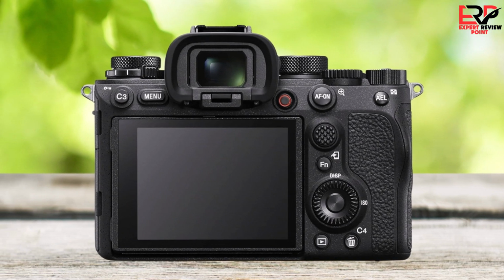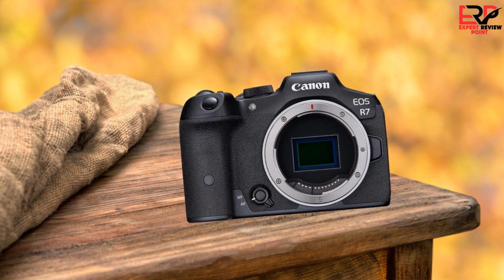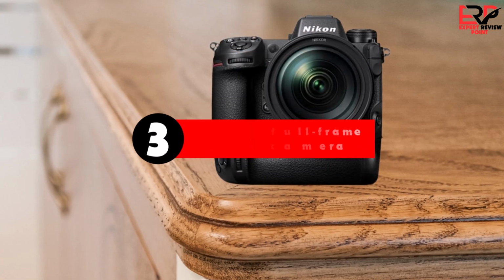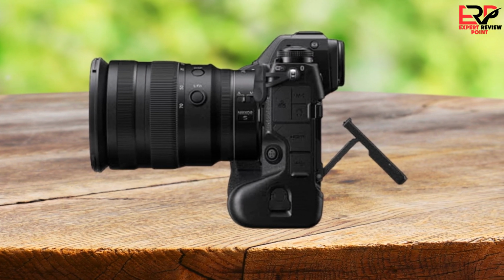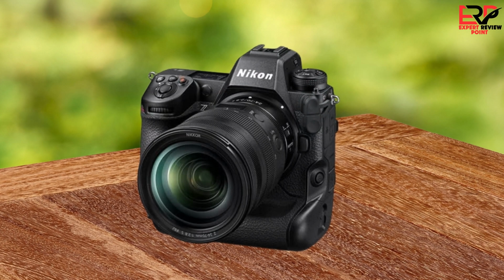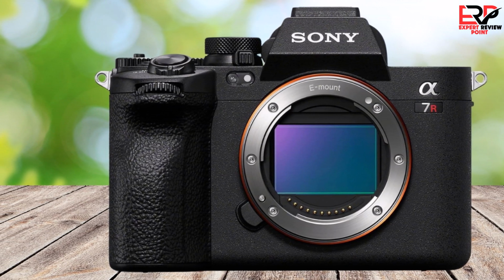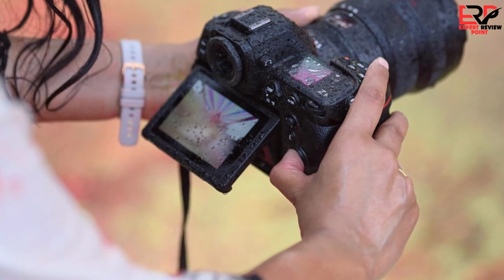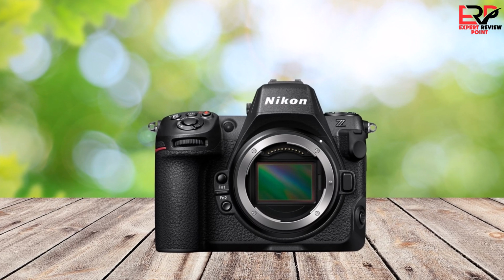✅ Top 5 Best Camera for Photography in 2025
➜ Links to the Best Camera for Photography in 2025 we listed in this video. At Expert Review Point, we've researched the Best Camera for Photography 2025

✅ 5. Sony Alpha 1 Full-Frame Interchangeable Lens Mirrorless Camera
✅ 4. Canon EOS R7 Mirrorless Vlogging Camera.
✅ 3. Nikon Z 9  professional full-frame stills,video mirrorless camera
✅ 2. Sony Alpha 7R V Full-Frame Mirrorless Interchangeable Lens Camera
✅ 1. Nikon Z 8 Professional full-frame mirrorless stills/video hybrid camera

If you found this video helpful, don't forget to give it a thumbs up, subscribe for more automotive insights, and hit the notification bell to stay updated on our latest reviews.